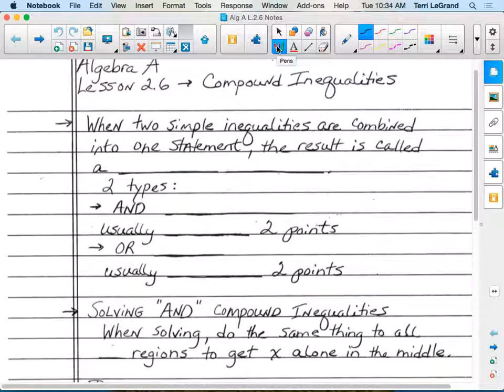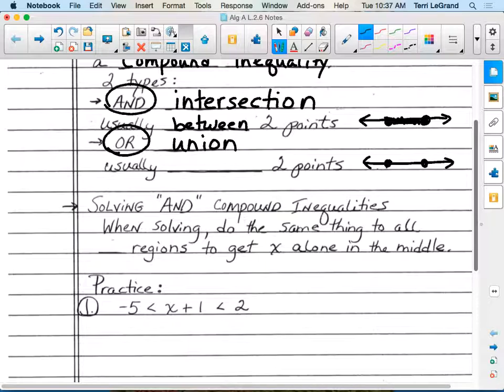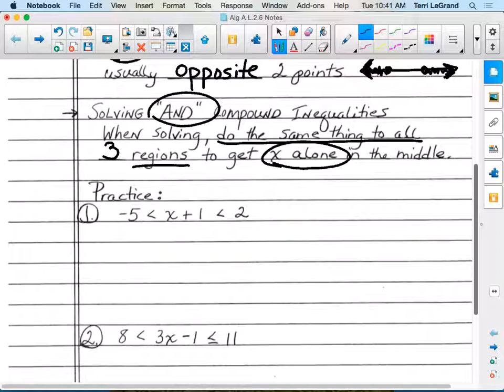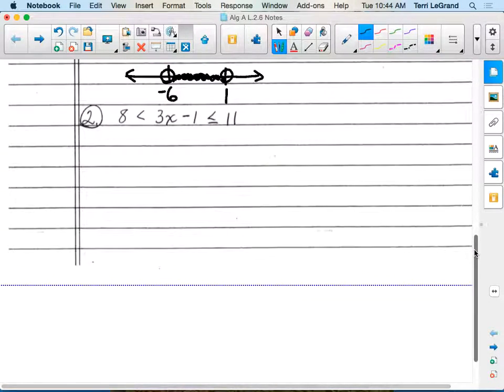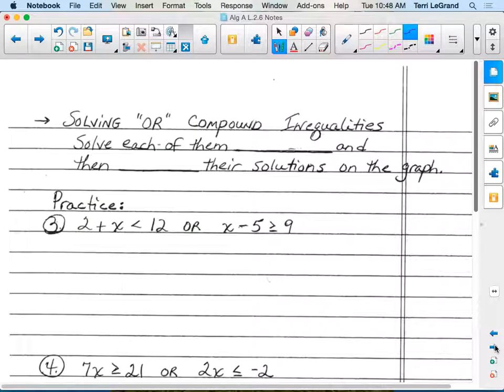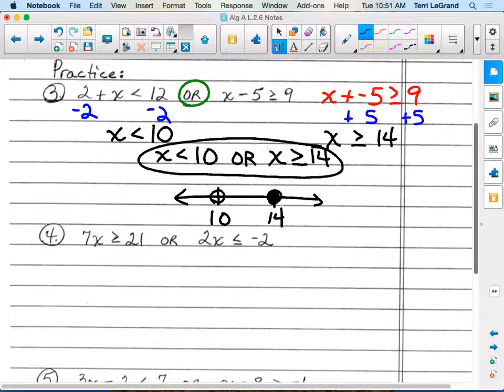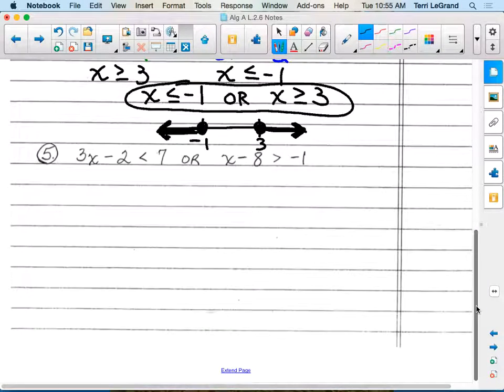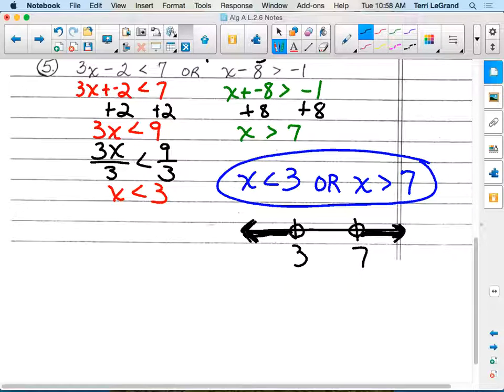Alg A 2.6 Notes Recording